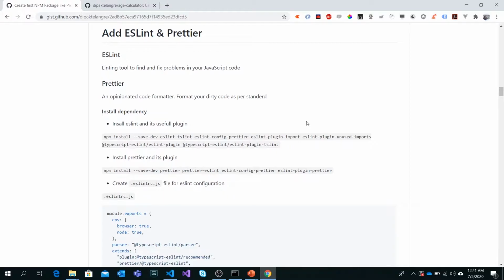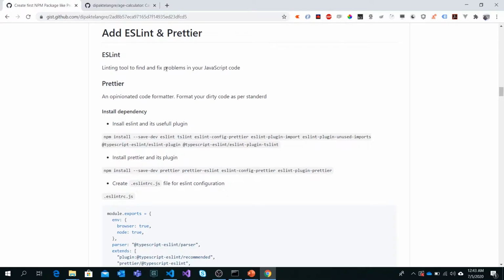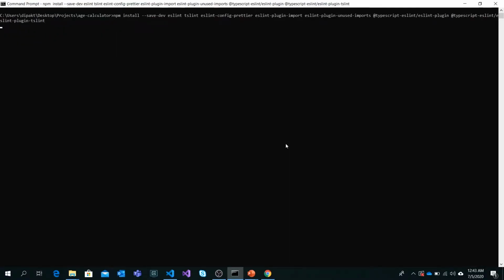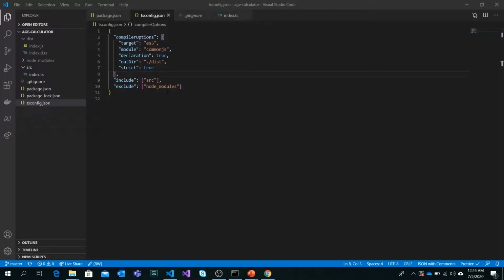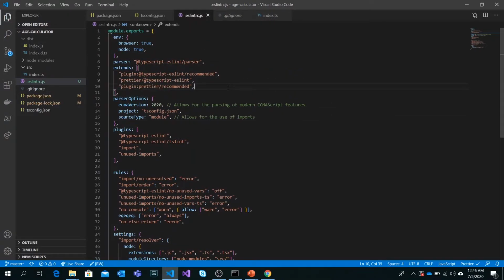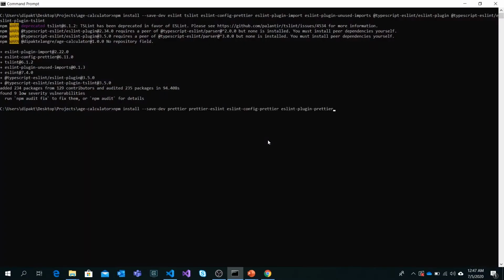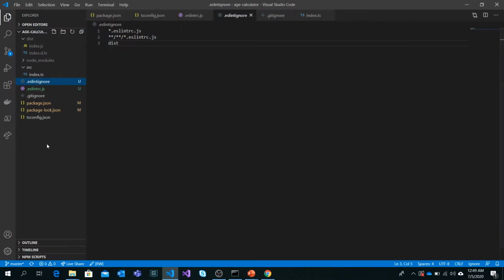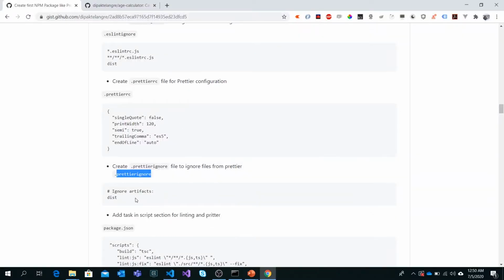04 Setting up ESLint and Prettier - Creating NPM package like Pro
Online Full video course for creating NPM packages pro way !!
This is 4th video from the full course.
In this video we are going to configure ESLint and Prettier code formatting tool so you no need to worry about code standard and formatting issue like indentation, single quotes vs double quotes,

At the end of video we are committing the change to GitHub repo so the same code can be referred along the course.
I have created reference document for code and commands to follow during the course.